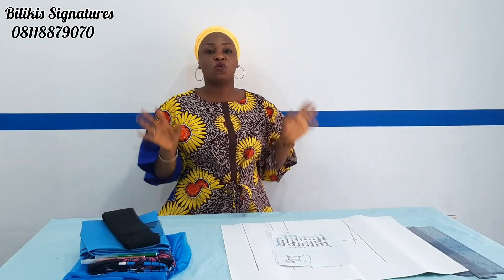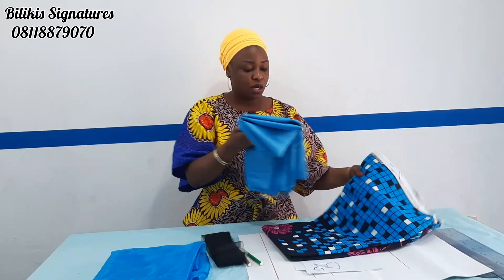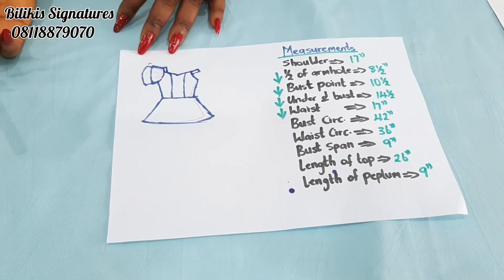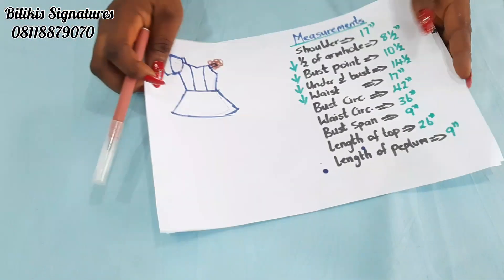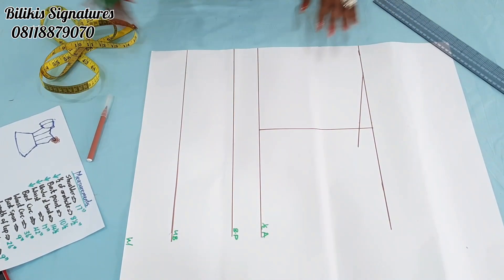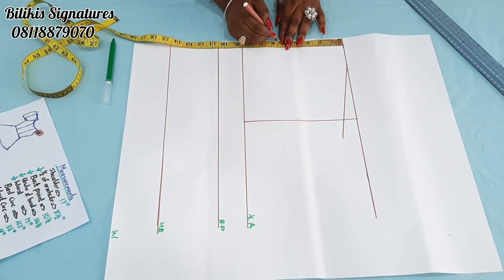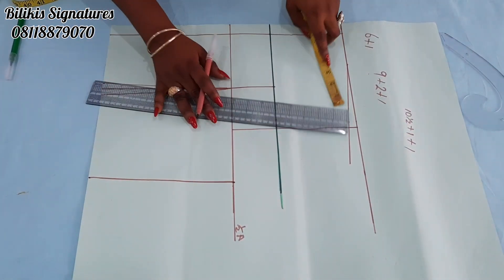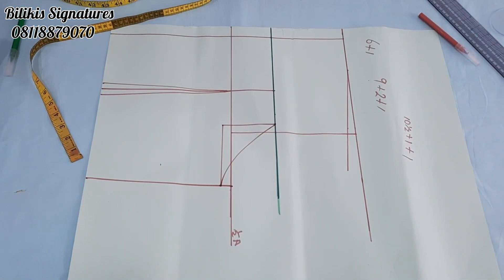ONE-SIDE OFF SHOULDER 720° PEPLUM BLOUSE [CUTTING]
Video on how to make a  one-side off shoulder 720° peplum blouse